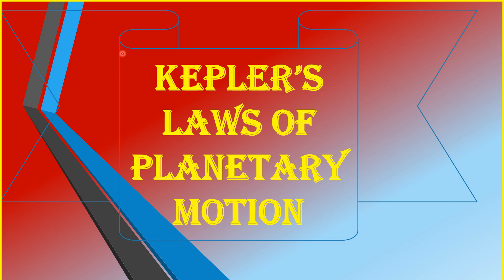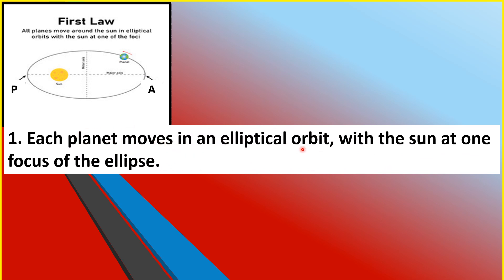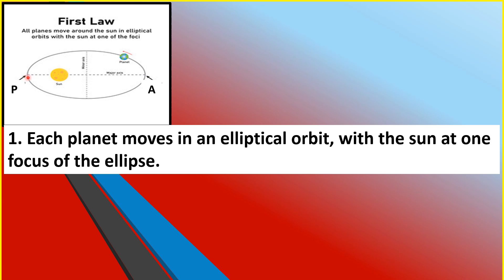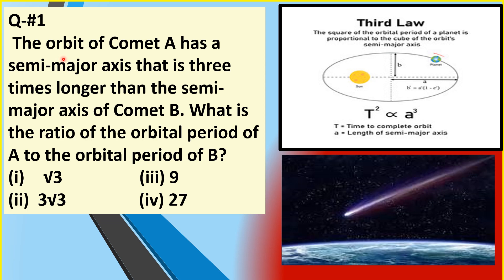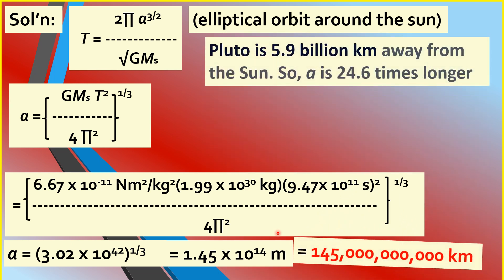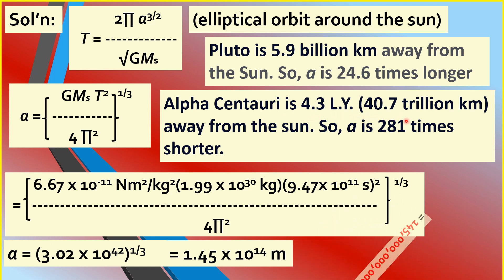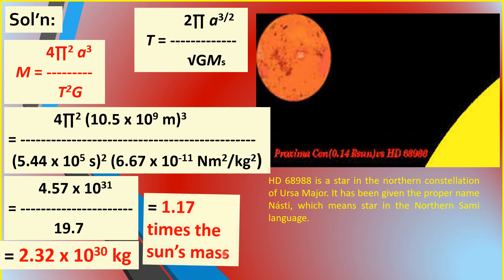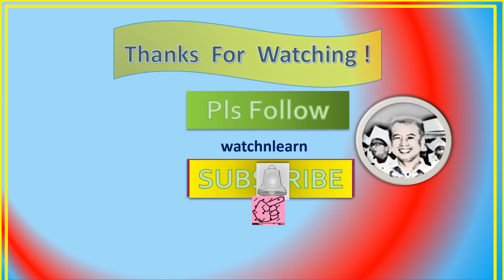KEPLER'S LAWS OF PLANETARY MOTION (SOLVED PROBLEMS)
This video tutorial illustrates how Kepler's Third Law of Planetary Motion can be used to determine the semi-major axis of a comet's orbit around the sun and the mass of a distant star named "Nasti" around which an exoplanet revolves.